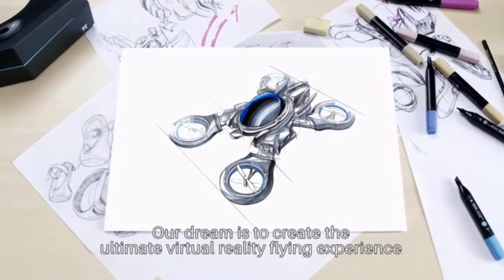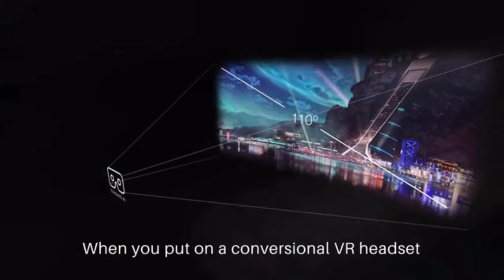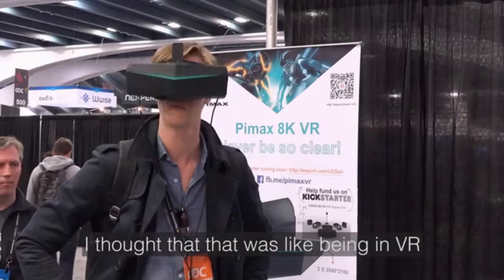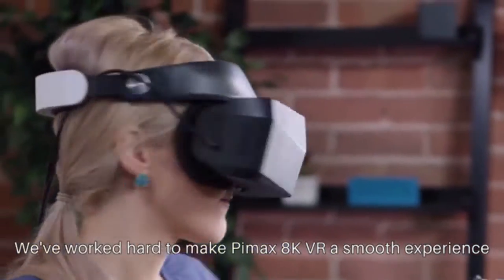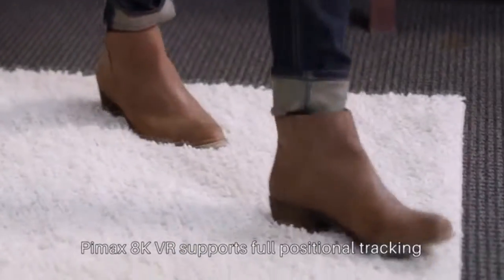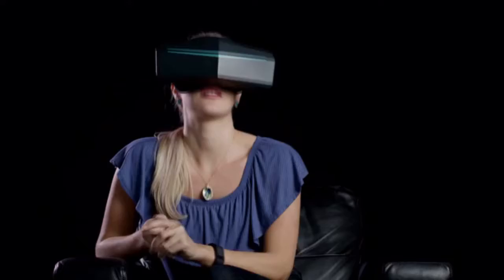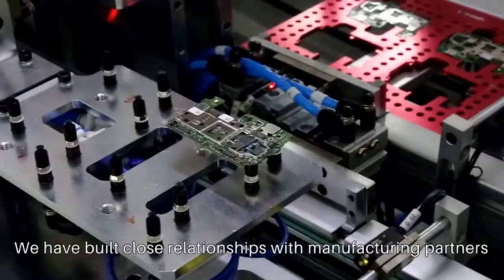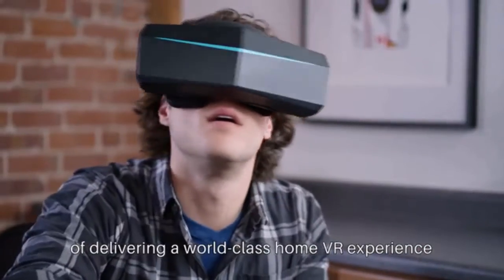PIMAX The World's First 8K VR Headset - Best Gaming Tech 2020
Pimax 8K allows users to experience VR with Peripheral vision while solving the problem of screen door effect and motion sickness

🔥💡We present you here the latest crowdfunding projects!💡🔥

Here you’ll find trending projects, new launches that are about to rock crowdfundig platforms and last-chance alerts for projects that are about to end.

As proud supporters of crowdfunding platforms, we created this channel to give visibility to creators and entrepreneurs so their newest ideas/creations becomes reality. To make it simple, our mission is to help bring creative projects to life. We help creators to spread their ideas so that they can be financed by you, the public and then launch on the market.

Help us to support the people and businesses of tomorrow, so they can create new tech and change our future for the best.

TheCreationMission🌎🚀